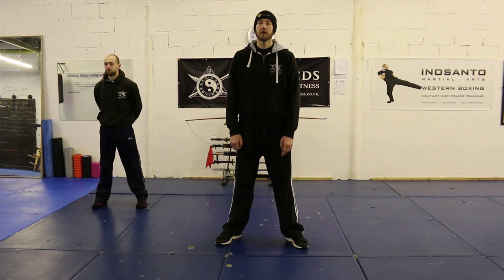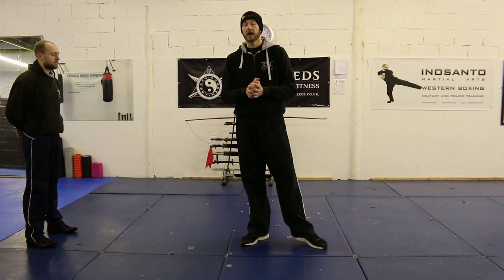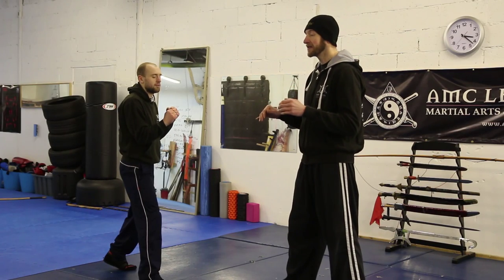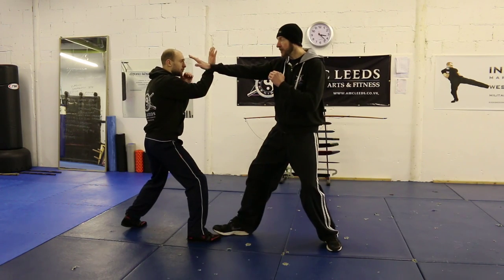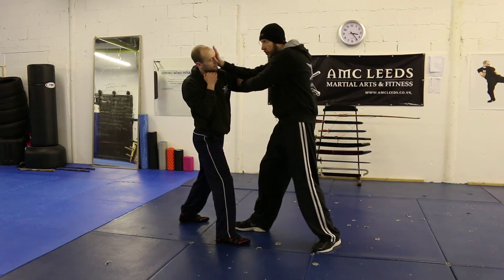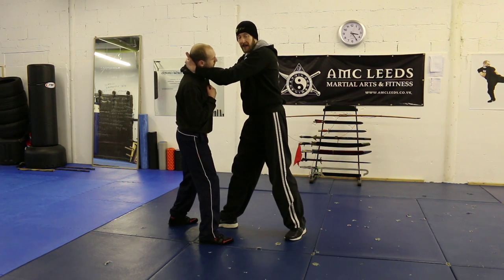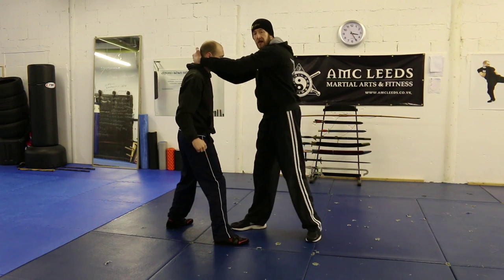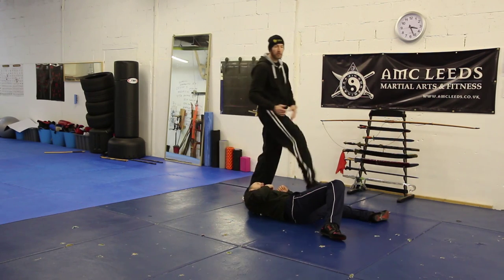Jeet Kune Do Blending the Ranges Tutorial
Stephen Gaulton, owner and head instructor of AMC (Adaptive Martial Concepts) in Leeds is here filmed by the Warrior Collective giving a step by step tutorial on the blending of the ranges principle behind the art of Jeet Kune Do.